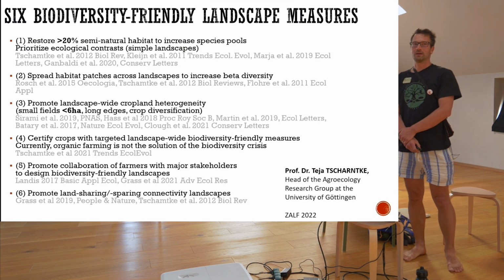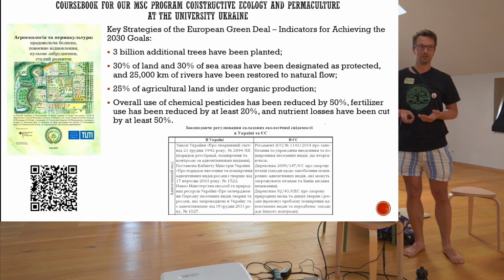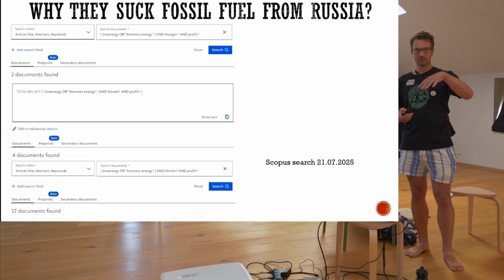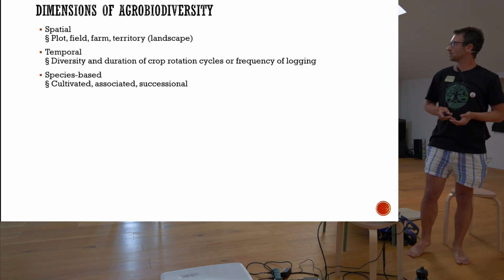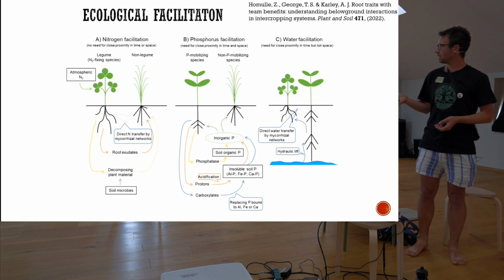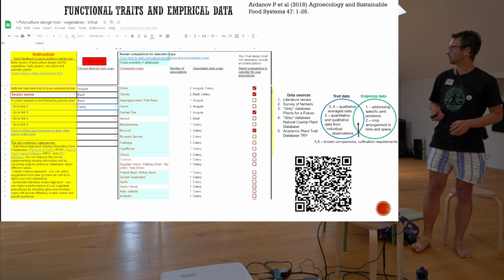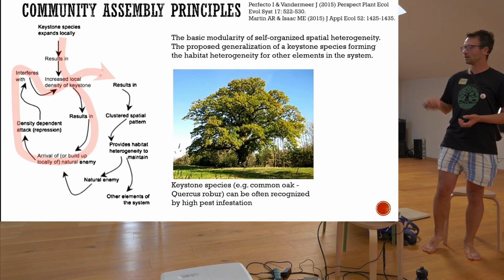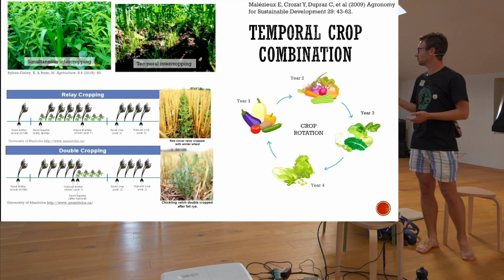Polykultúrny dizajn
🎙Prezentuje: Pavlo Ardanov

Pavlo je
*spoluzakladateľ a zástupca vedúceho mimovládnej organizácie „Permakultúra na Ukrajine“ (Permaculture in Ukraine).
*Vyučujúci pôvodného kurzu „Agrobiodiverzita a dizajn polykultúr plodín“ v rámci magisterského programu „Konštruktívna ekológia a permakultúra“ na Ukrajinskej univerzite.
*Výskumník v oblasti diverzifikovaných systémov pestovania plodín (zelenina, agrolesníctvo) a
*vývojár nástrojov na podporu rozhodovania pre pestovateľov.

Obsah: V prednáške predstavujú rôzne prístupy a nástroje na podporu rozhodovania pri navrhovaní polykultúr plodín, prevažne odvodené z akademického výskumu. Tiež predstavuje výskumný projekt, v ktorom sa prepoja krajiny strednej a východnej Európy.

Video vzniklo počas diania permakultúrnej stredoeurópskej Konvergencie, na ktorej sa podieľali partneri zo Slovenska, Poľska, Českej republiky, Maďarska a Ukrajiny. Jej témou bola Odolnosť (Resilience). Konvergencia ako podujatie podporuje (a vždy podporovala) pocit bezpečia, spolupatričnosti a spoločného účelu a ponúka pevný základ pre permakultúrnikov a permakultúrničky na životných cestách.